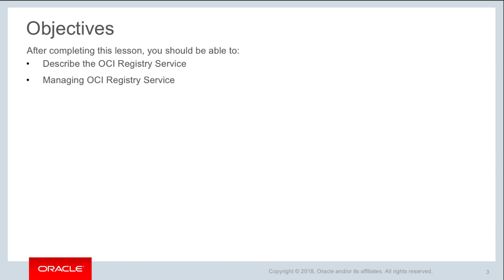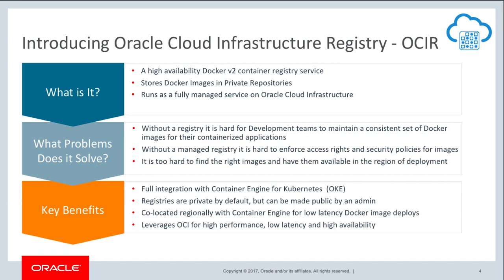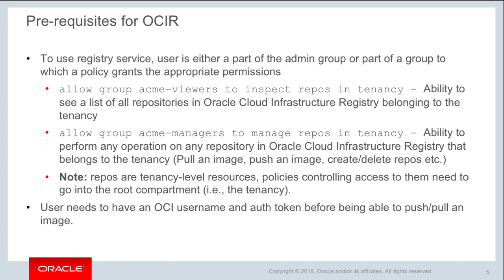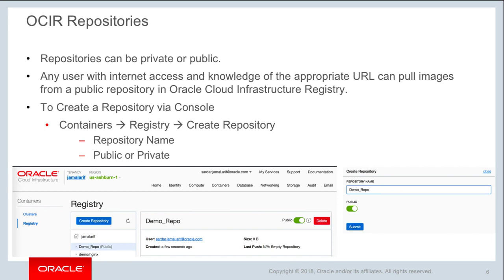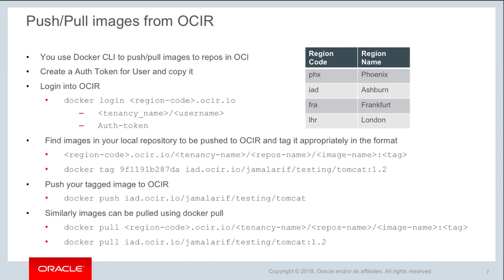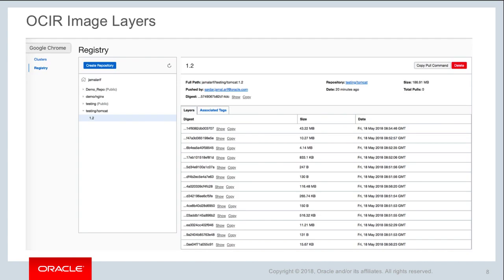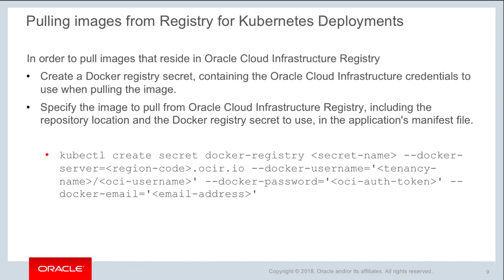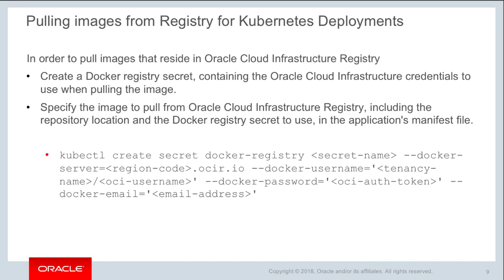OCL Level 200 - Registry